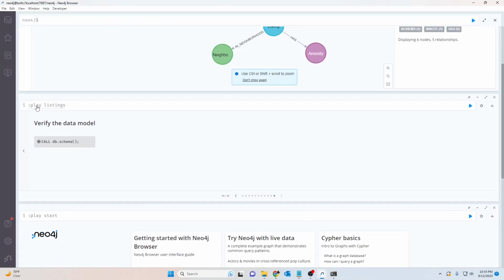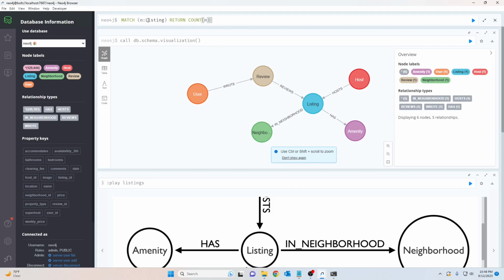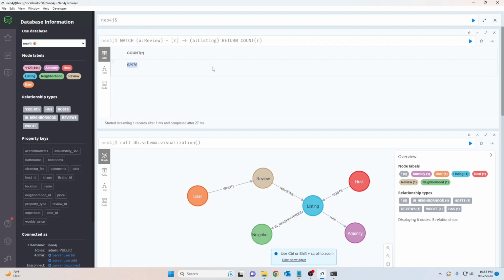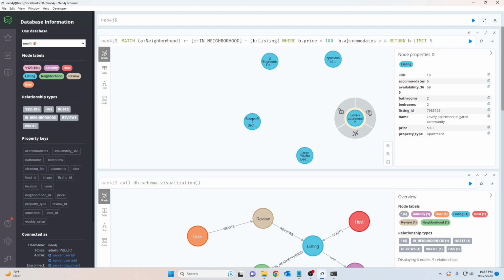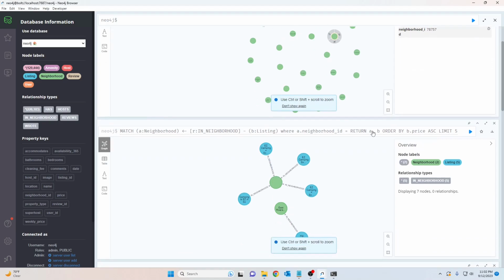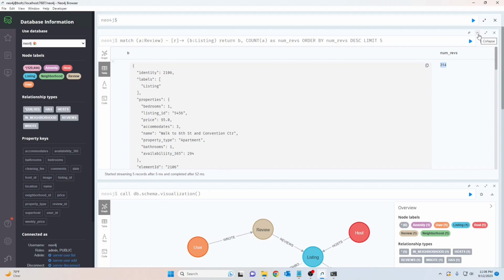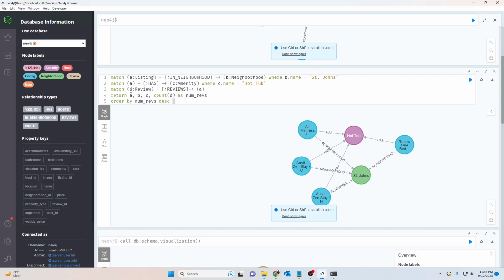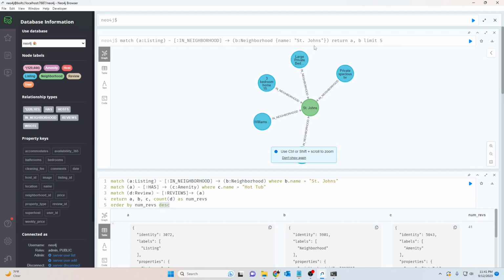Neo4j - Introduction to Querying with Real World AirBnB Data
In this video, I use part of a real world large scale AirBnB dataset (~129K nodes and ~220K relationship) to go over some realistic and useful Neo4j queries. The queries range from very basic to intermediate. I will follow up with another video on advanced querying soon.

LINKS & INSTRUCTIONS

2. Paste the following command in the Neo4j Browser and follow this instructions:
:play listings

*** NOTE: The current neo4j version is not 5.X.X so some of the instructions in play listings are broken.

Link to the play listings fixes and the commands used in the video: